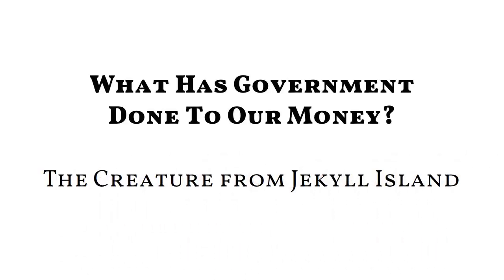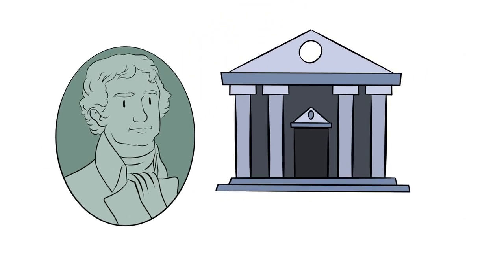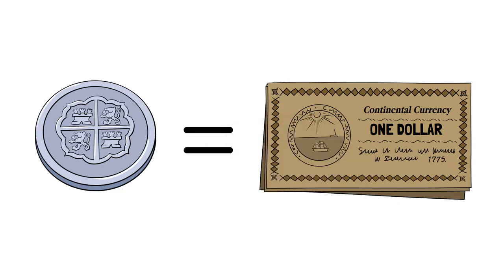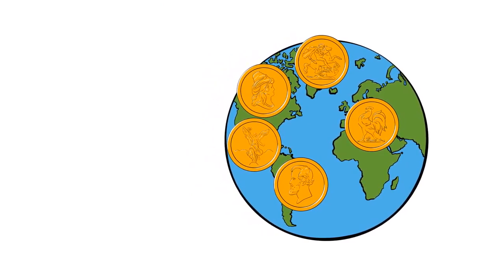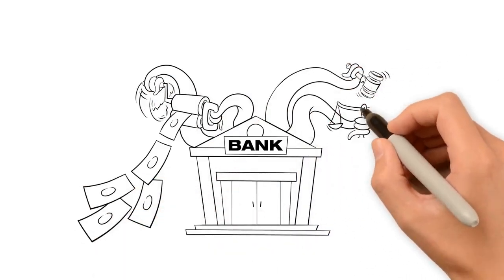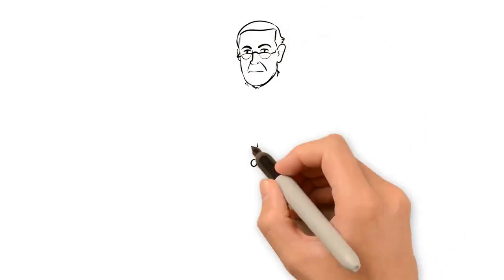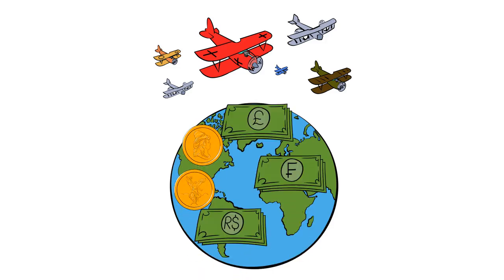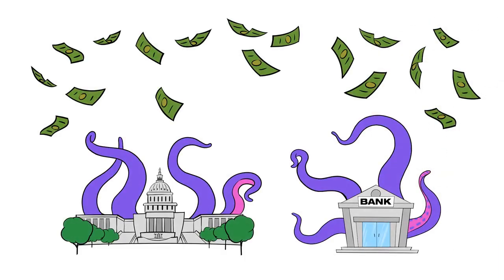The Creature from Jekyll Island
The battle over a central bank is an issue that goes back to the beginning of America.

The Federalists, led by Alexander Hamilton, wanted the new American government to resemble the British Empire — with their own Bank of England. They were opposed by Jeffersonian Republicans, who understood a central bank to be a dangerous institution of corruption that would benefit a politically connected minority.

Both sides saw their share of victories and defeats, leading to the establishment of the First Bank of the United States under Washington, ended by Jeffersonians in 1811. A Second Bank of the United States was created in 1815, and then ended by Andrew Jackson in 1836.

Older than any American central bank, however, was the dollar — which began as a Spanish silver coin widely used in the colonies. During the Revolutionary War, America tried its hand at paper currency not backed gold or silver. The result was the Continental Congress acquiring resources and military service from Americans in exchange for an unstable currency that collapsed in value.

The result was, in 1792, the establishment of a national currency based in gold and silver. The new US mint would mold coins in a patriotic design, but the weight of silver remained the same as the Spanish dollar.

With currencies around the world all backed by gold and silver, global trade benefitted from what is called the Classical Gold Standard. This international gold standard provided an automatic market mechanism for checking the inflationary potential of government. If a country, like Mexico, inflated their paper pesos, the inevitable result would be gold leaving the country when foreign banks redeemed their Mexican paper money for the proper amount of gold and silver.

While the ability to redeem gold internationally imposed a level of discipline on national governments, interventions in domestic economies still managed to create the booms and busts we see in business cycles. Often, through some sort of government privilege, banks would be legally protected to print money not backed by gold — which would spur investment into projects that otherwise would not be profitable, resulting in a bust.

After a particularly bad financial crisis in 1907, the result of bad banking policies first imposed during the Civil War, major Wall Street banks decided to promote the creation of a new central bank that could be depended on to bail them out during a financial crisis.

The Wall Street bankers and their allied politicians understood that it would be difficult to get the American public to create such a powerful and dangerous government tool. In planning the creation of this new bank, they met in secret locations — like Jekyll Island, Georgia — using fake names. They plotted a national propaganda campaign to sell the public and elected officials on the plan by any means necessary.

In 1912, Woodrow Wilson was elected president in a three-way race with less than 42% of the vote.

A year later, he would sign into law the creation of the Federal Reserve.

Shortly after, the costs of World War I would force governments around the world to begin massively inflating their currencies — which would result at the end of the gold standard.

So, if the classical gold standard worked so well, why did it break down?

It broke down because governments were entrusted with the task of keeping their monetary promises, of seeing to it that pounds, dollars, francs, etc., were always redeemable in gold as they and their controlled banking system had pledged. Governments were incentivized to allow banks to print far more paper money than gold on hand than they could in a free market.

It was not gold that failed; it was the folly of trusting the government to keep its promises.

This series was inspired by Murray Rothbard's classic introduction, What Has Government Done to Our Money?—available for free in PDF, ePub, HTML, and Audiobook

To learn more about the operations of the Federal Reserve, check out Bob Murphy's book, Understanding Money Mechanics, available for free in PDF, ePub, and HTML